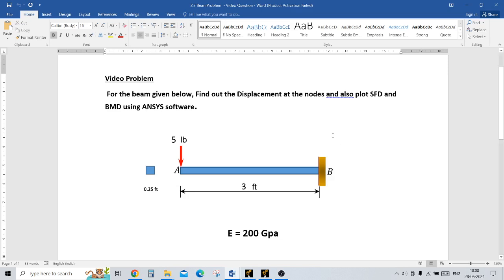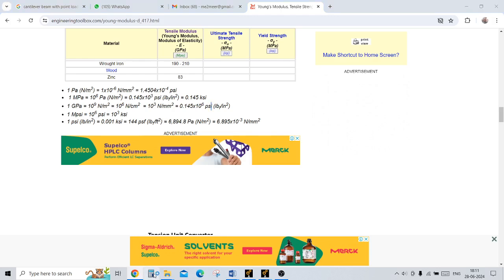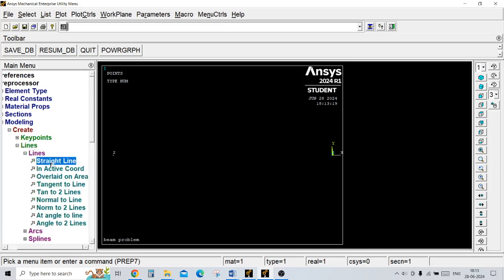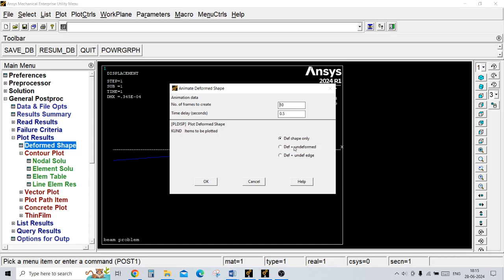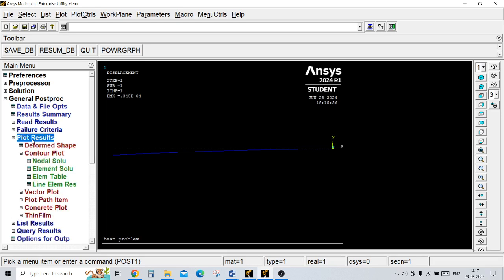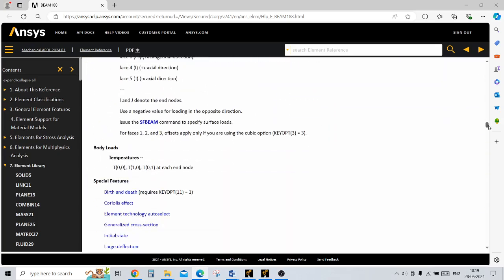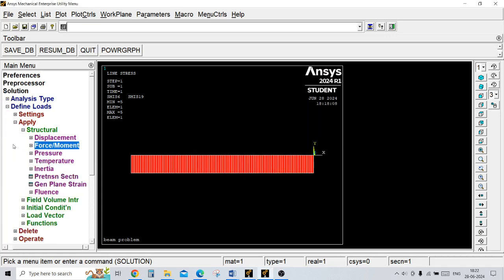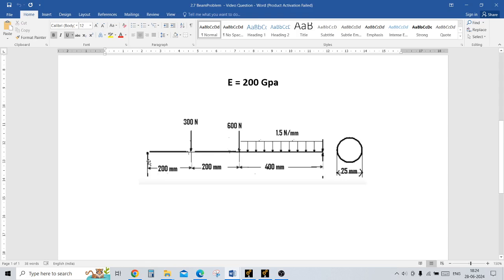Beam Problem :: ANSYS Tutorials